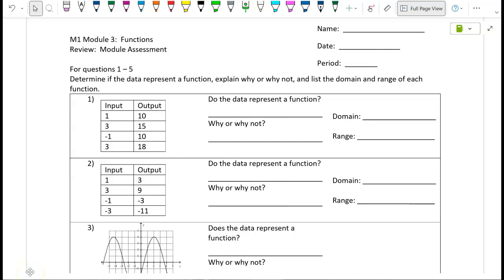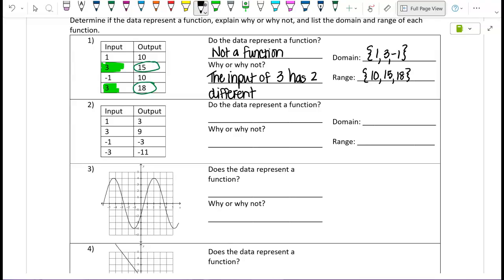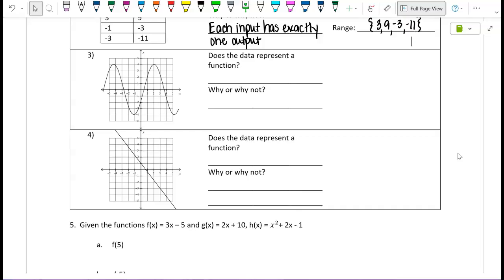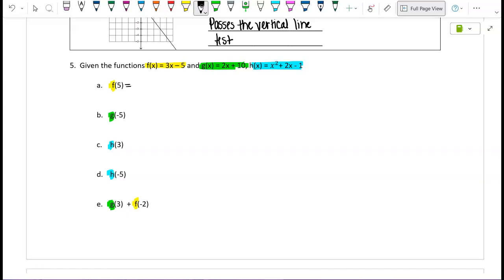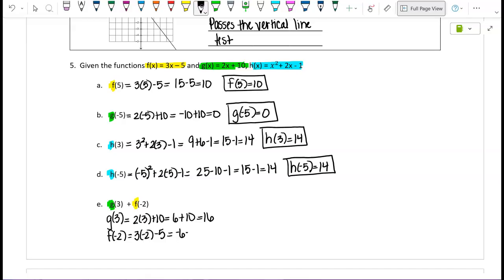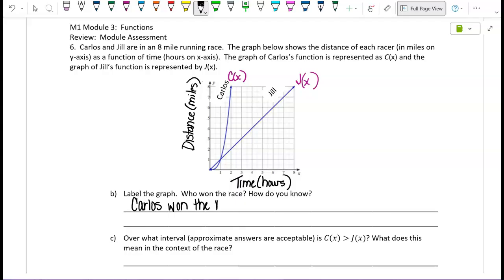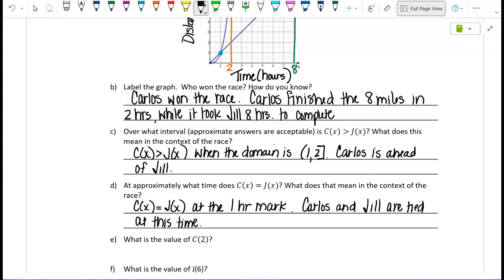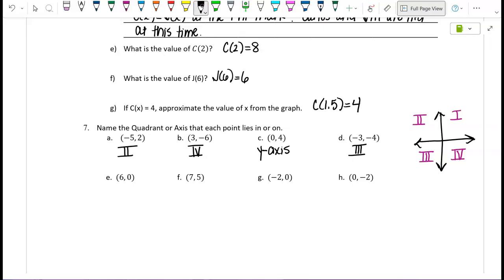M1 Review - Module 3 Assessment (2025-2026)